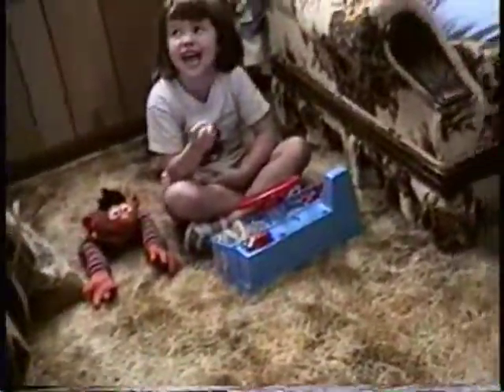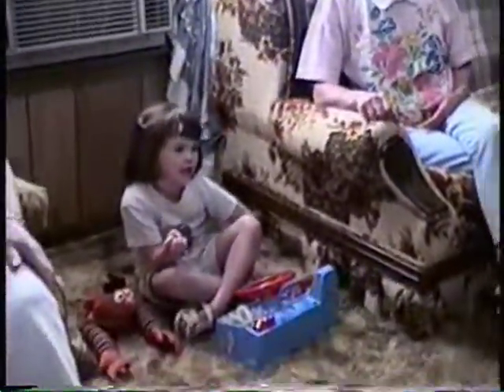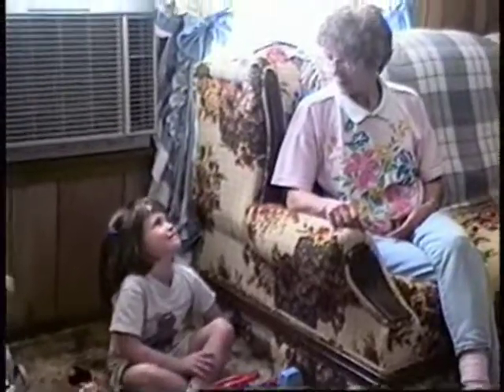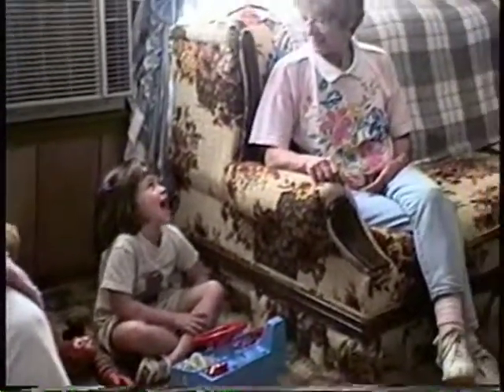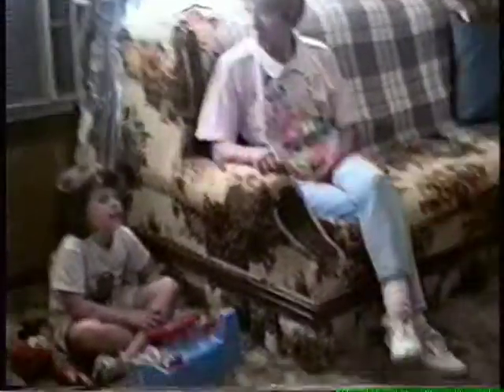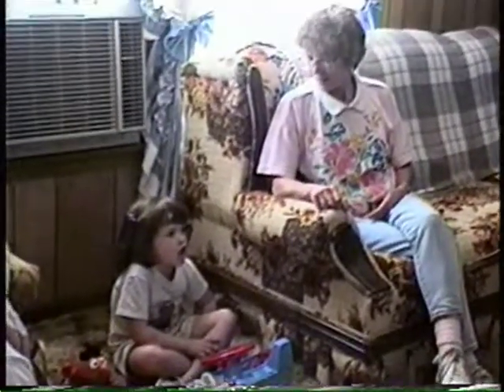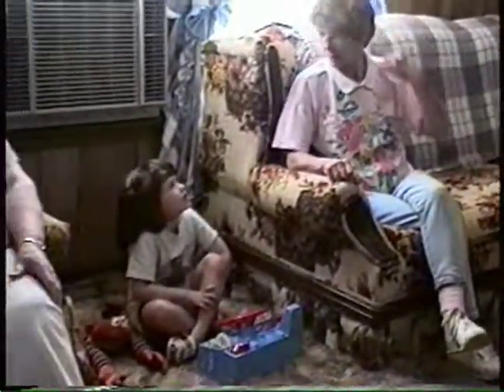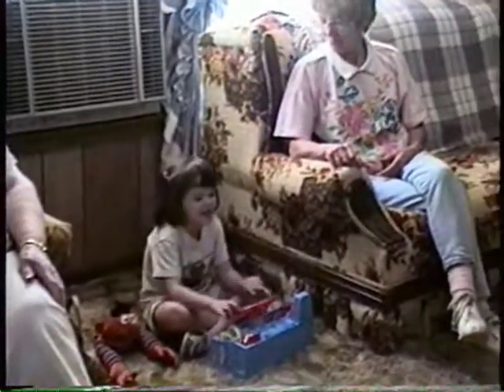Jimmy Carnes, Vida Davis, Ruby Madison, and Andrea Guess - Fall 1994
This video was filmed by Agnes Carnes and shows a glimpse into an afternoon visit at the Carnes household with Ruby Madison, Vida Davis, and a very young Andrea Guess.

It's tough to think that Daddy, Mama, and Vida are all gone now, but I'm happy that I have things like this preserved on film/digital video.